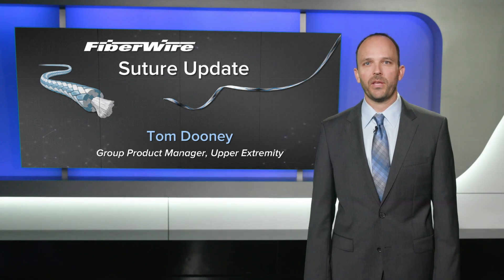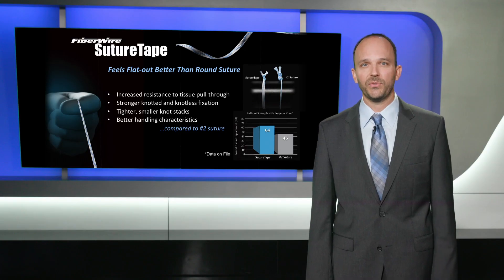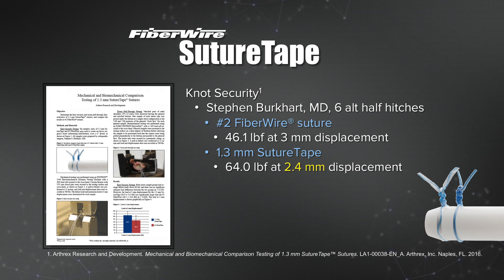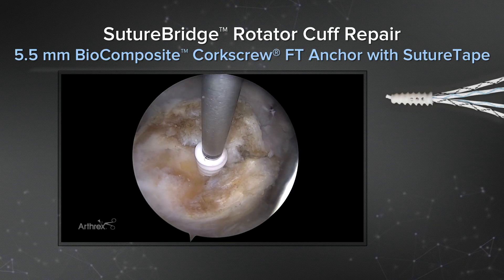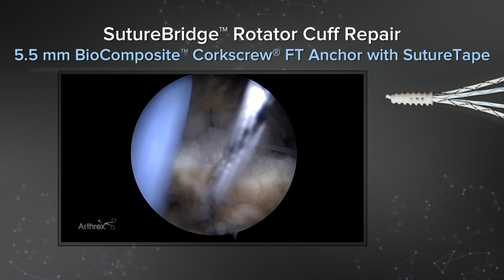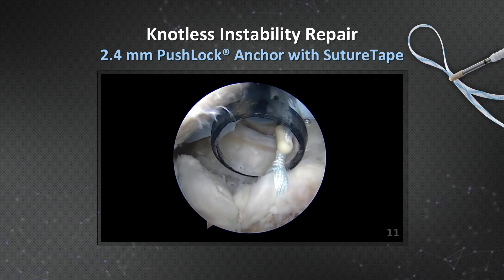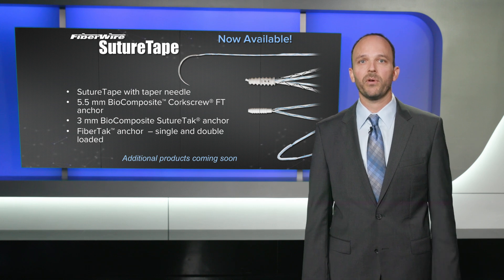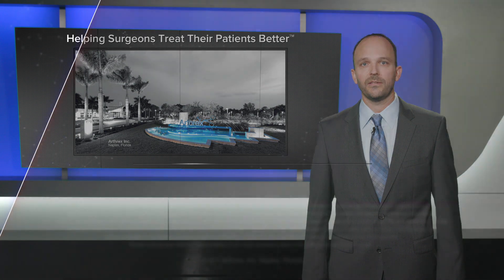FiberWire® Suture Update Featuring 1.3-mm SutureTape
Tom Dooney (Arthrex® Group Product Manager, Upper Extremity) provides an update on FiberWire® suture and the current availability of SutureTape. He describes the advantages of SutureTape over the #2 suture and outlines its use in rotator cuff and instability procedures.